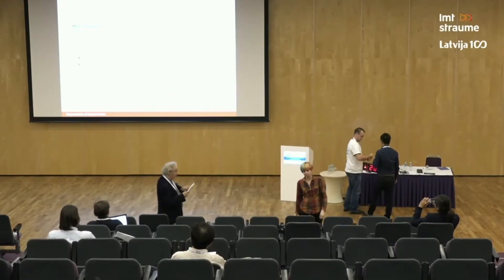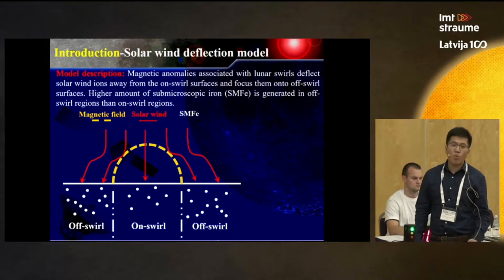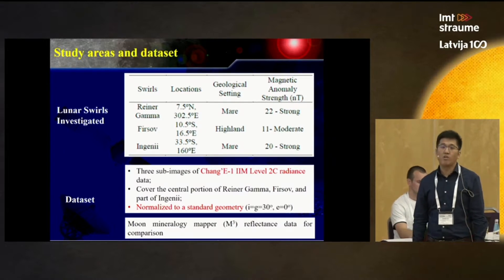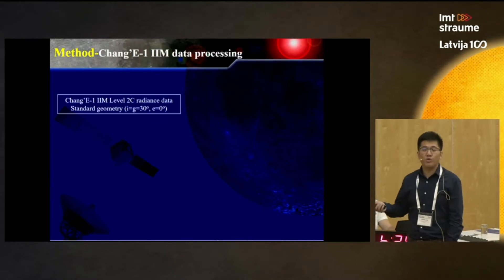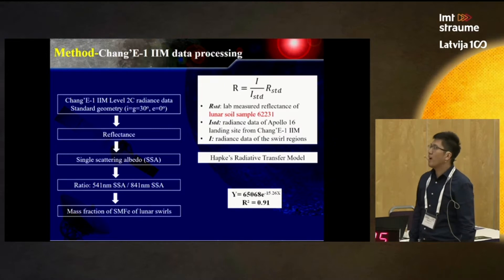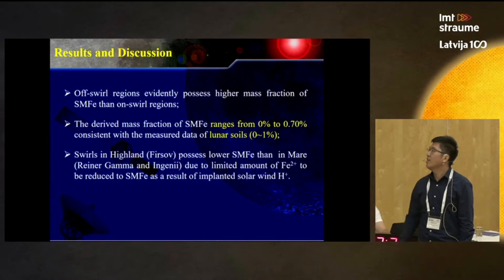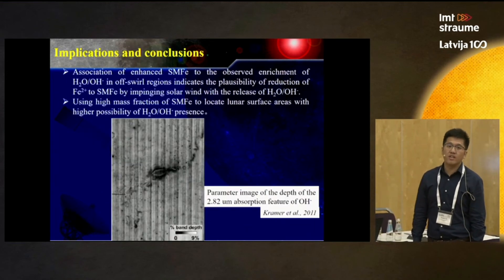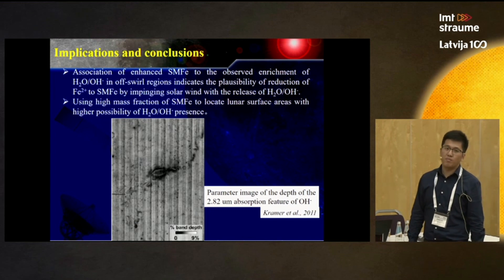Investigation on the formation of lunar swirls based on Chang’E 1 IIM data --Liu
European Planetary Science Congress (EPSC) 2017 Riga.
22 September 2017.

From the What's Wild in the Worlds of Planetary Science? collection.